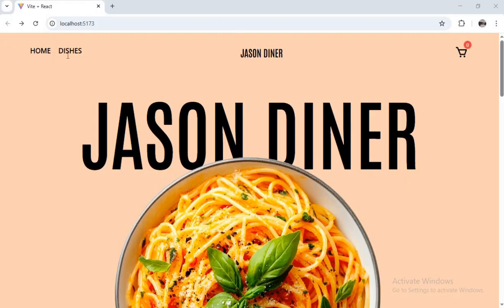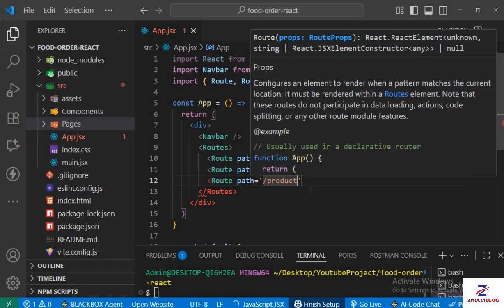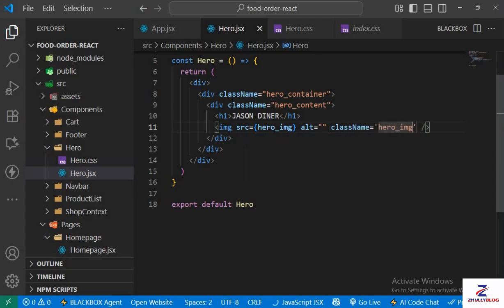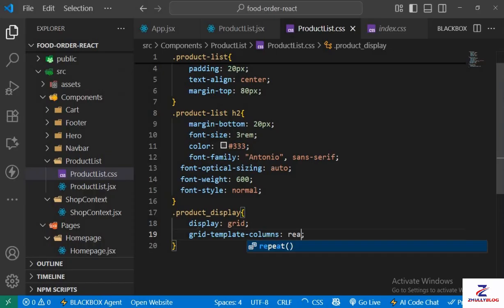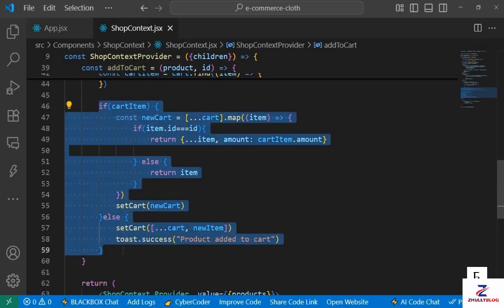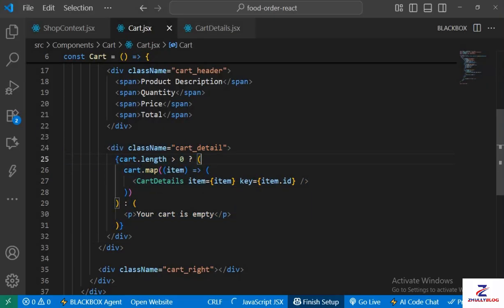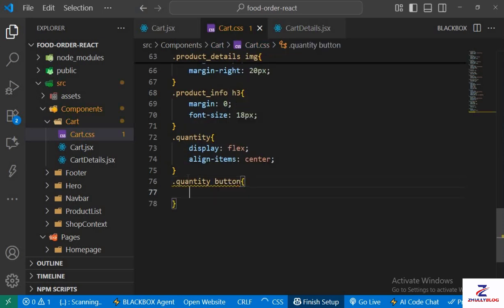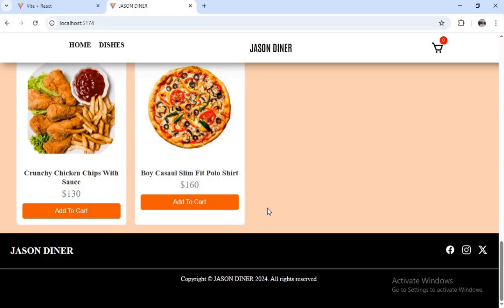How To Create a Complete Ecommerce Website Using React JS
How To Create Complete Ecommerce Website Using React JS | Ecommerce Website Using React JS

In this video, you will learn to build an ecommerce website from scratch using React JS. We will start by creating the navbar, hero section, product list etc. You will also learn to setup Route using React router dom.
By the end of this project, you would have build a beautiful looking Ecommerce website using React JS.

react project for beginners, Ecommerce Website tutorial with React JS, build Ecommerce Website from scratch using React JS, Context API, how to build a Ecommerce Website using React JS, React tutorial for beginners, build functional Ecommerce Website with React JS